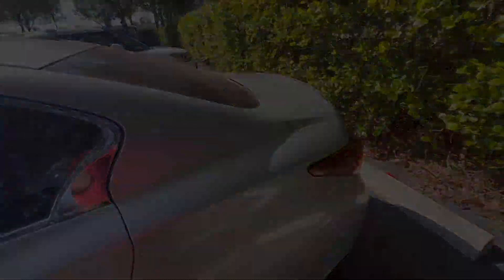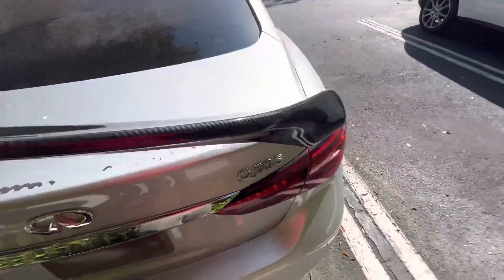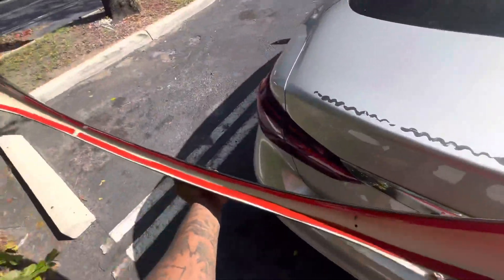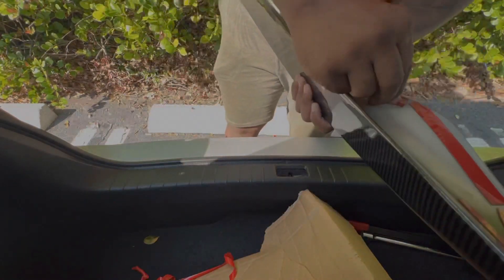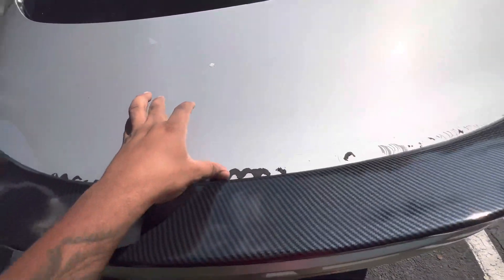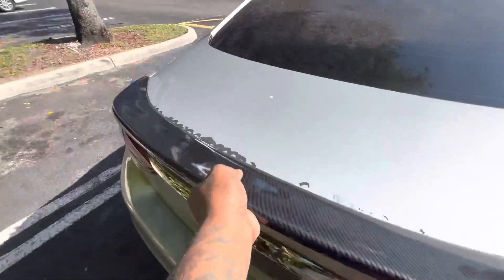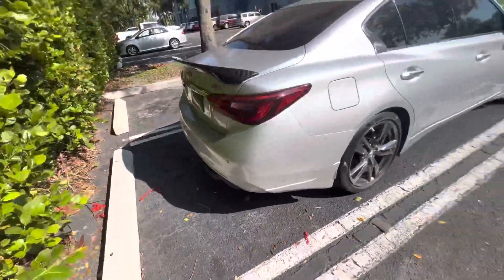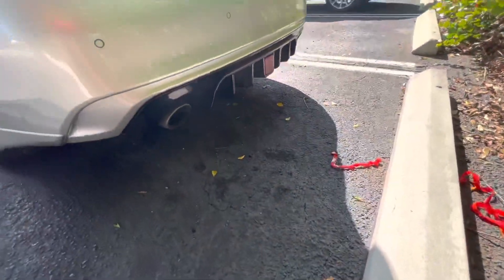Q50 3.0t GETS SPOILER INSTALL/EVERY Q50 NEED THIS MoD‼️🔥